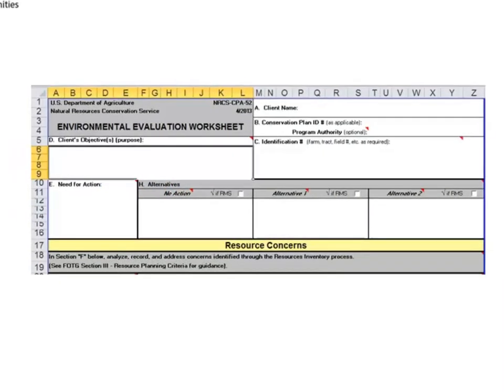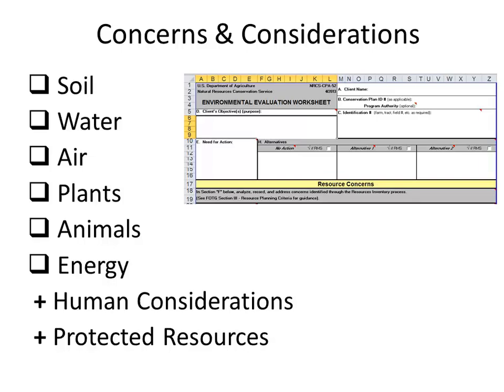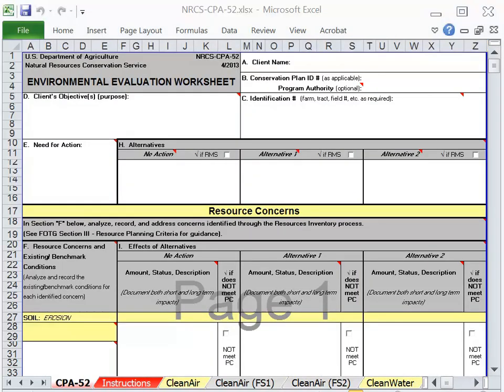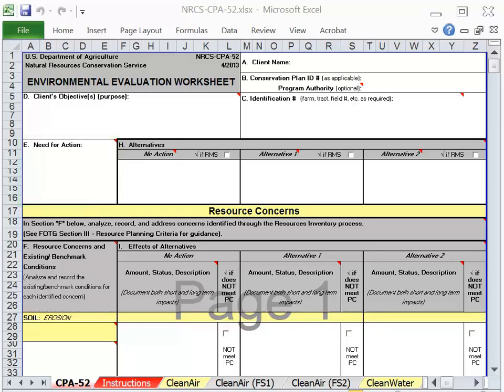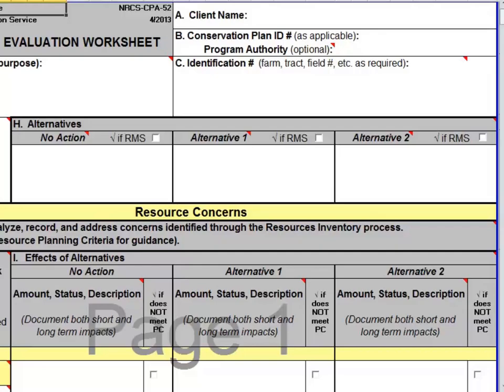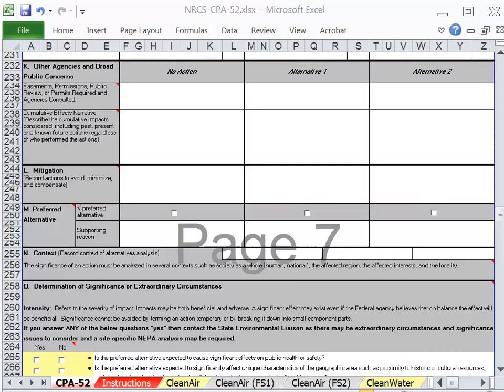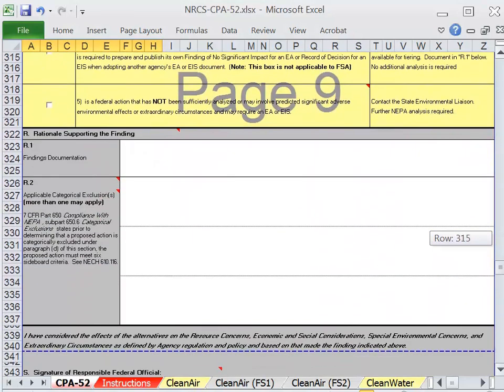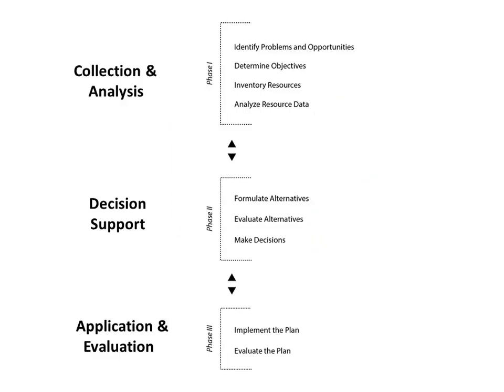3 CPA 52 and NRCS Planning Process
Overview of the NRCS-CPA-52 and the NRCS Planning Process